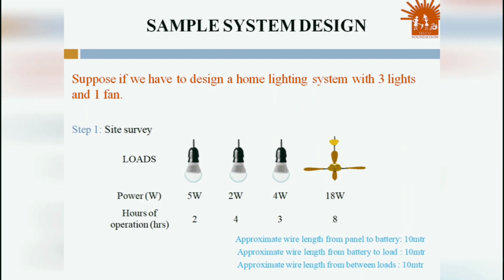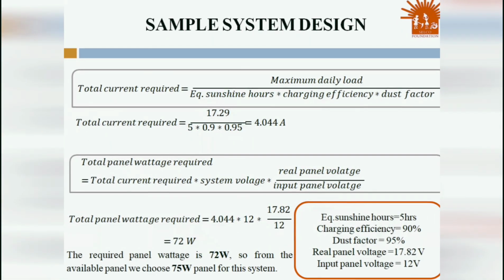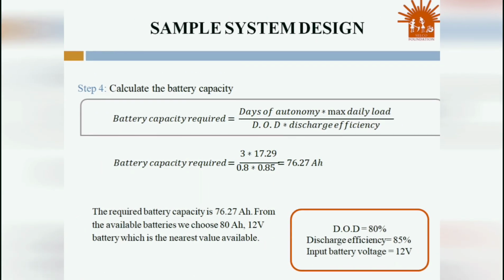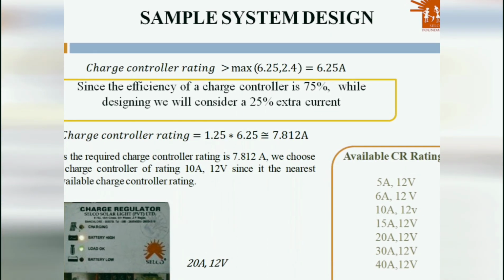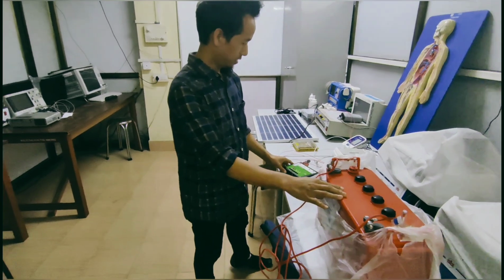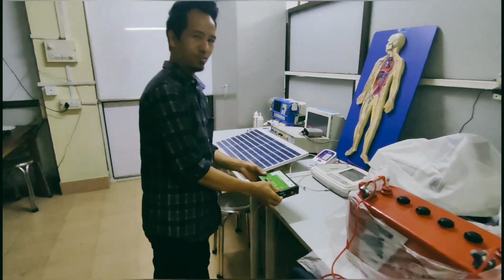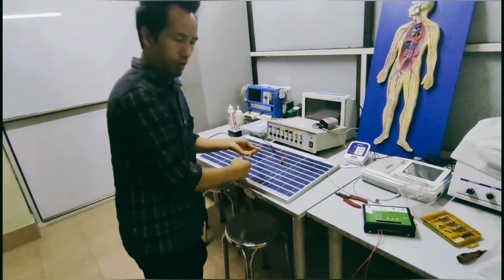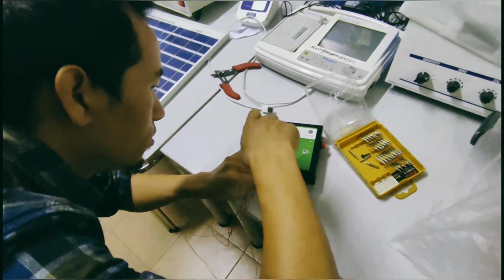Home dc lighting system using Solar power, how to calculate system design & how to do the connection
Video was shoot by Daryll Sohliya through mobile Poco X2
Video was edited arrange and dubbing by Nangskhem Khongwir